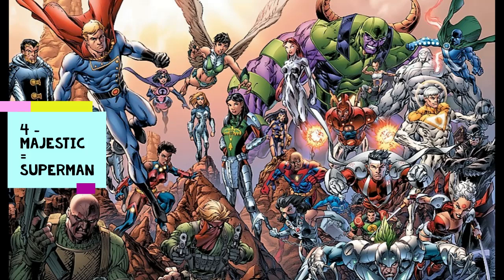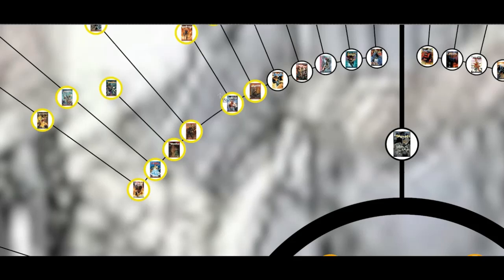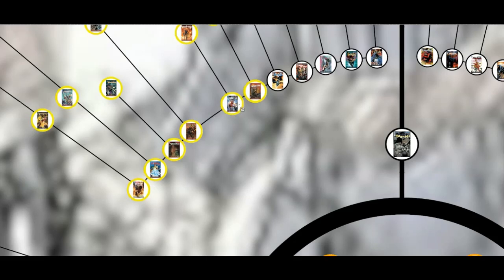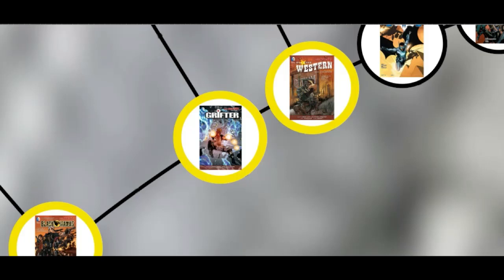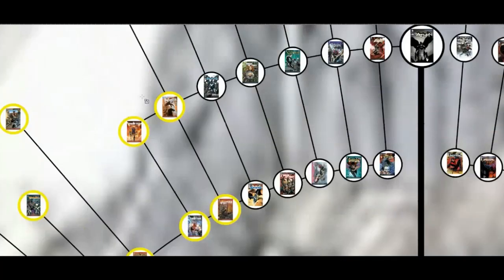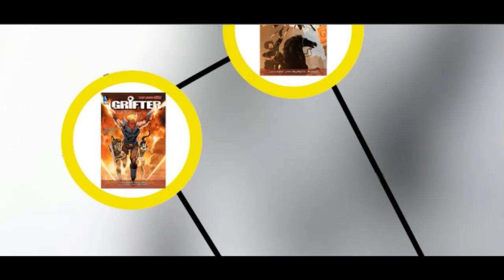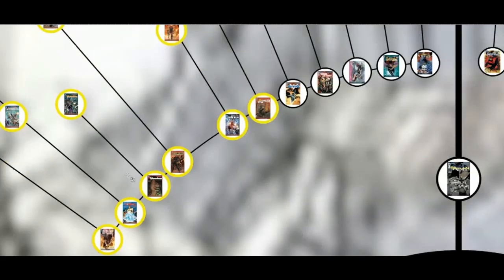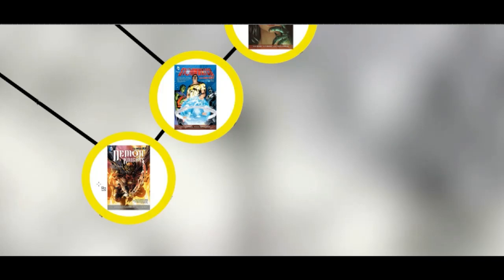The Ultimate DC New 52 Reading Guide - Video 11.1 - The NewStorm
The first video in this series diving into the former Wildstorm part of the New 52! Includes:
Grifter
Demon Knight
Stormwatch
Martian Manhunter

Please support by heading to Amazon and picking up my prose superhero novel 'No Gods or Kings' here